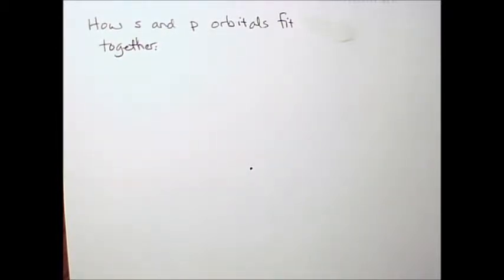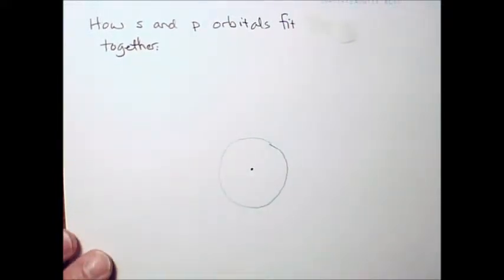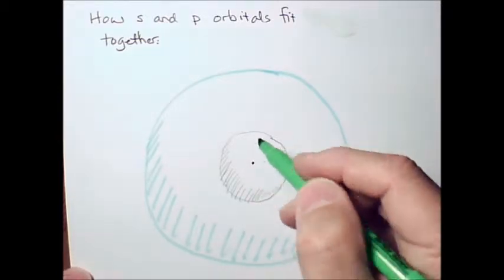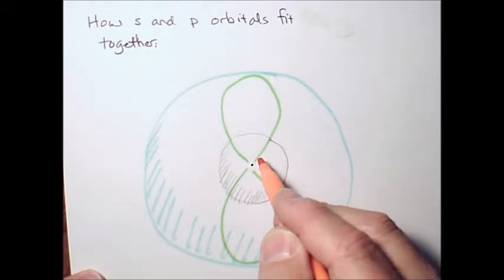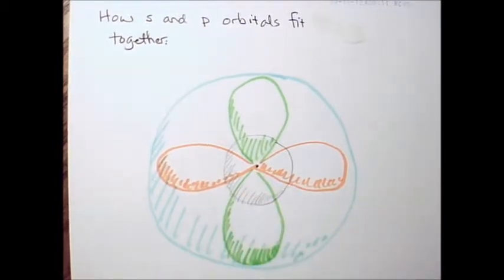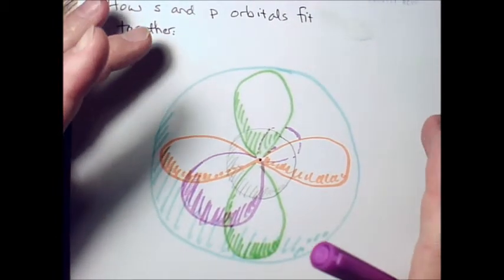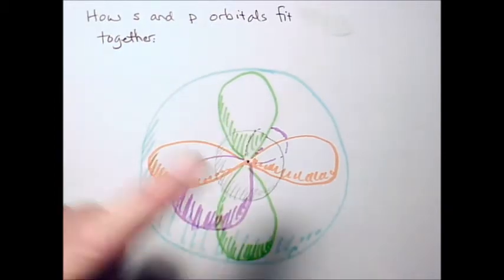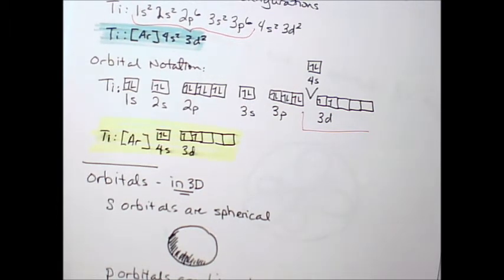Fitting_Orbitals_Together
How the s and p orbitals in an atom fit together.